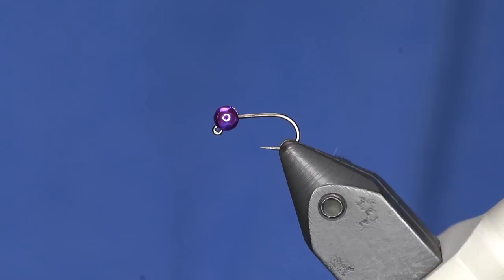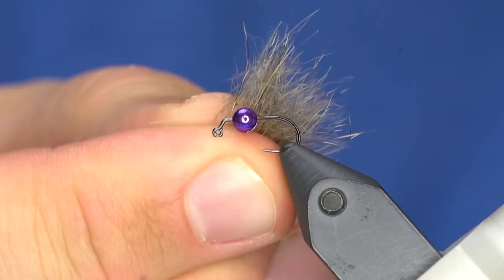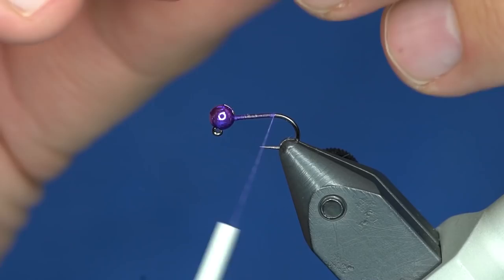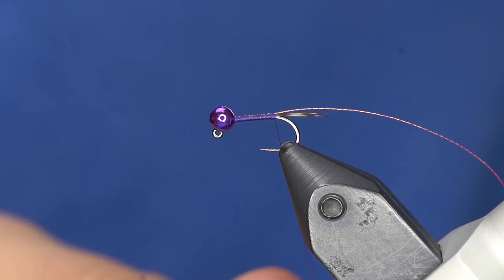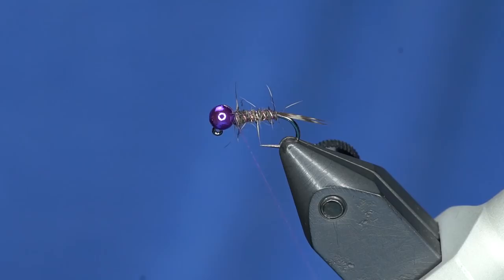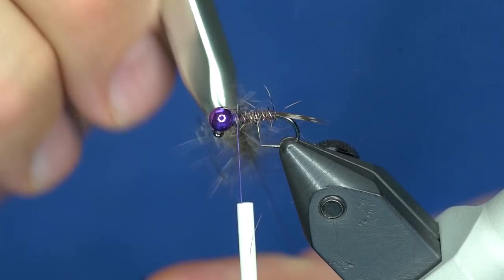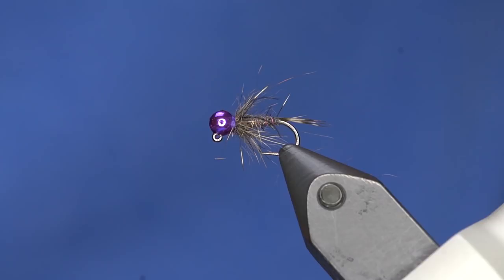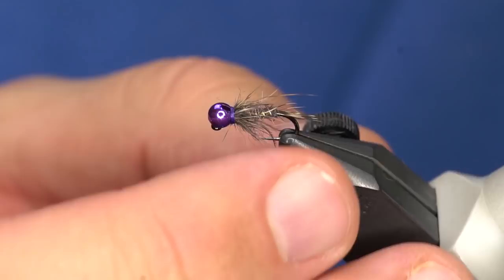Fly Tying Tutorial: The Secret Squirrel CDC Jig - EURO NYMPH Fly Pattern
For this tying tutorial, we mix up some CDC and Squirrel for one of our favorite dubbing mixes on this Euro nymph jig fly pattern.